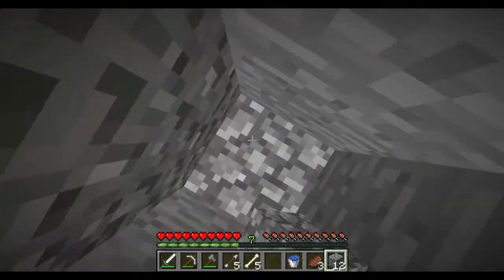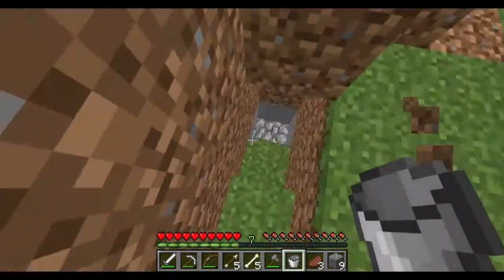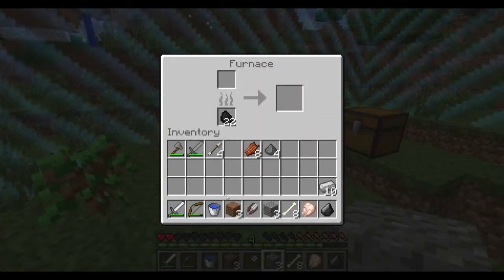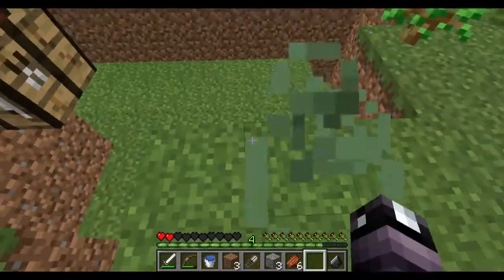Captive Minecraft Survival episode 2 w/ Eagle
Hey there!
Amazing servers!
      thenexusmc.net
      pvp.sc
      blackspvp.mcpro.co